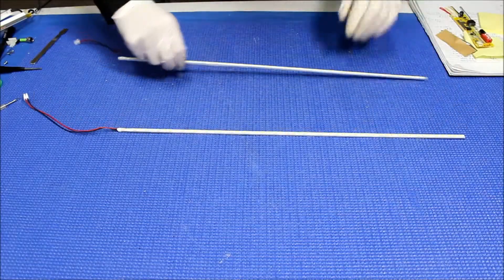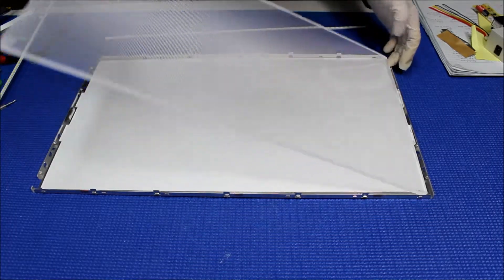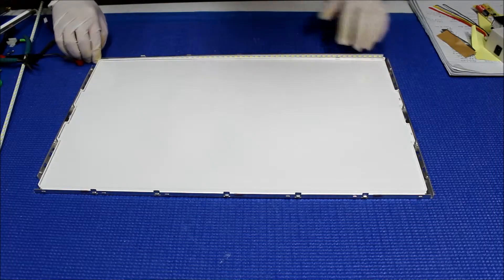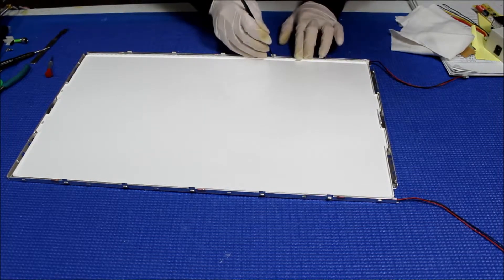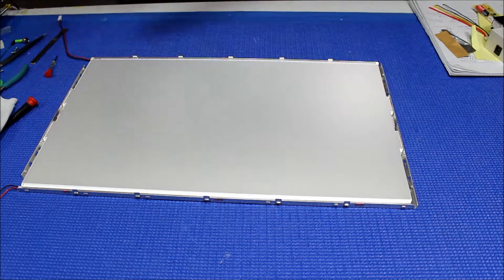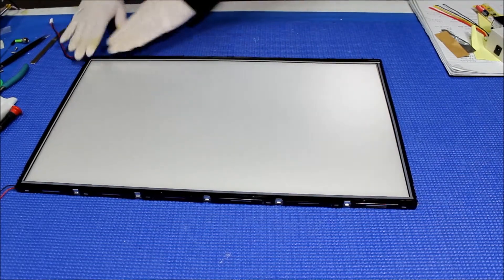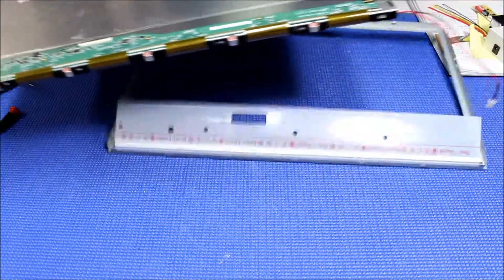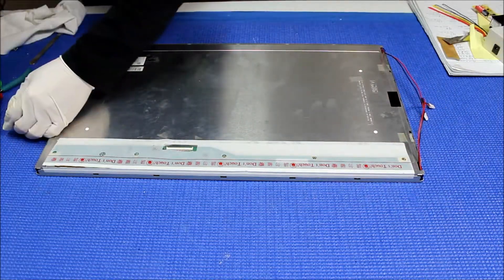V216B1-L01, Part 2 of 2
Instruction for installing Sunlight Readable UB60 Series LED backlight kit (P/N: UB60485LED5620X2) in Chi Mei V216B1-L01 21.6 inch Industrial LCD screen.